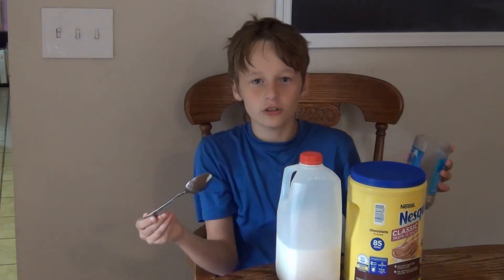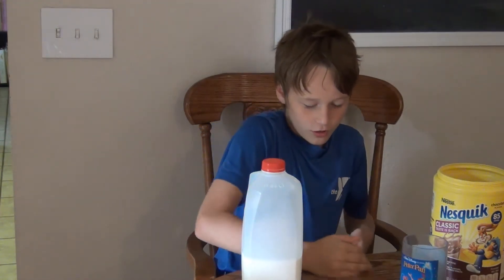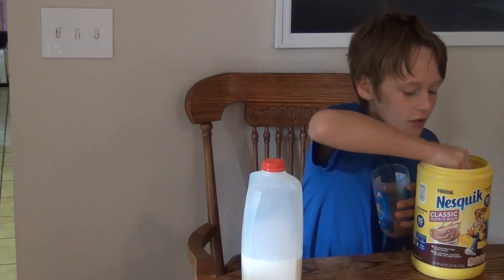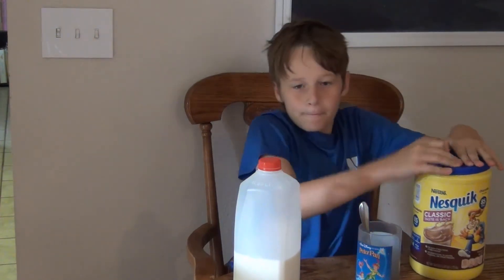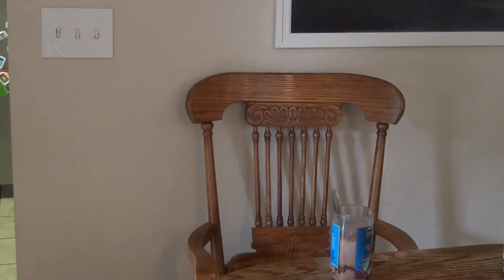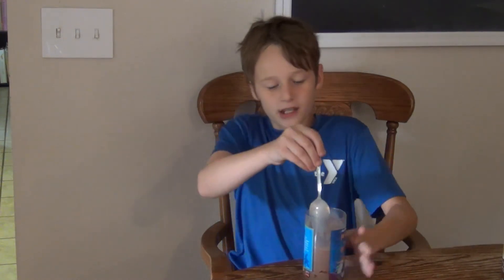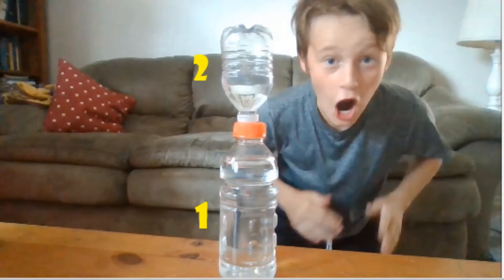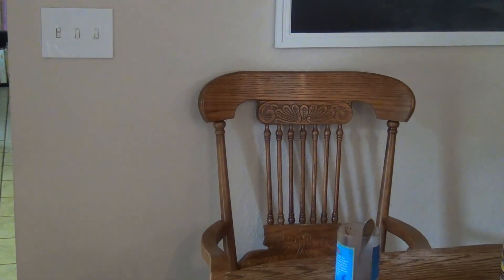The Cooking Show | Episode three | How to make chocolate milk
The Cooking Show is back with awsome of an episode.

Please share with someone who might enjoy!!!

Signing out with a fist bump 👊,
See ya!!!